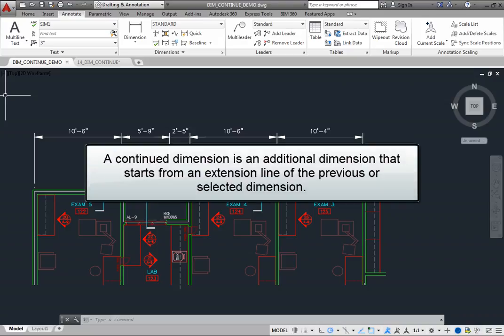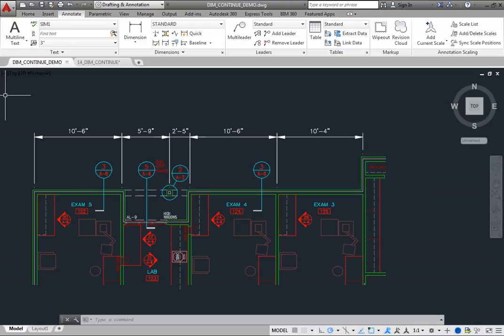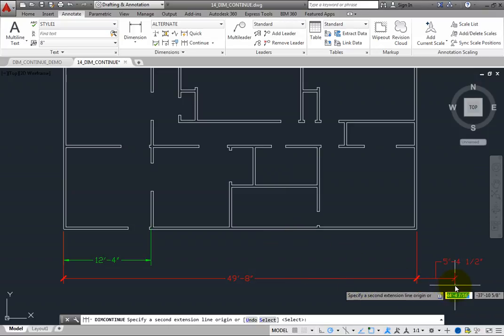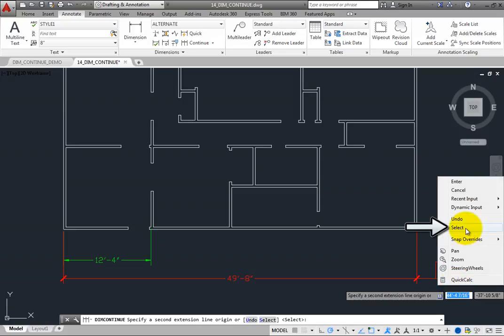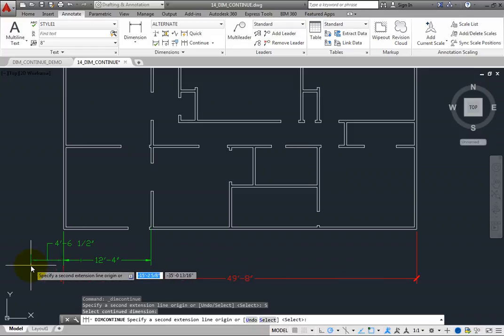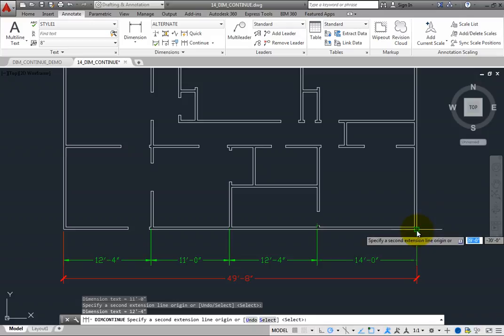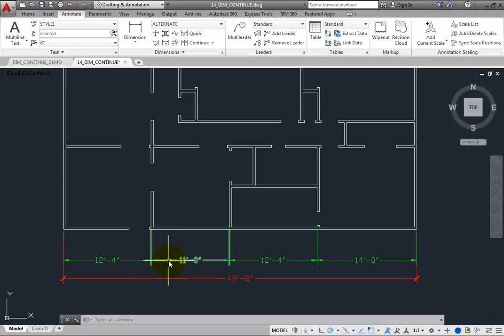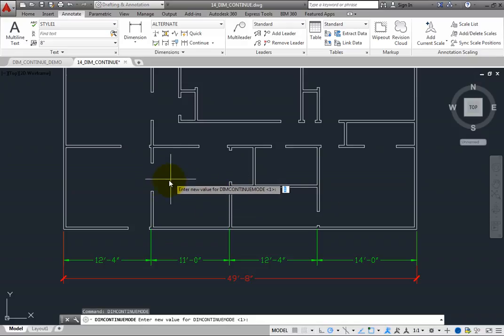Creating Linear Continued Dimensions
Applying multiple continuous linear Dimensions in AutoCAD 2015 .